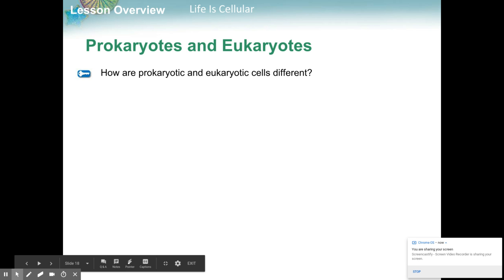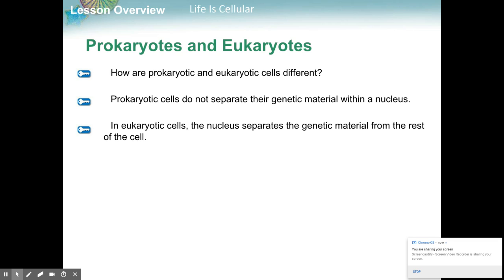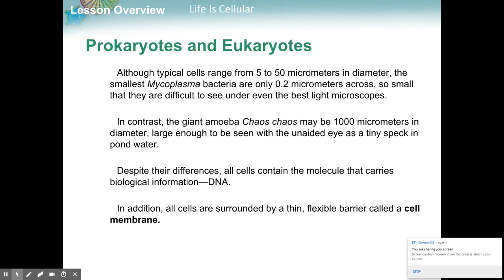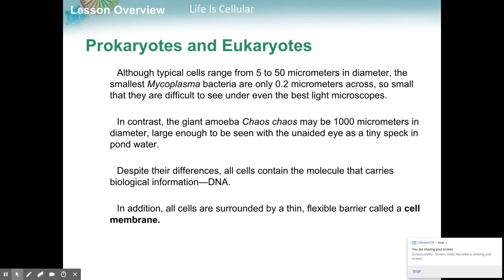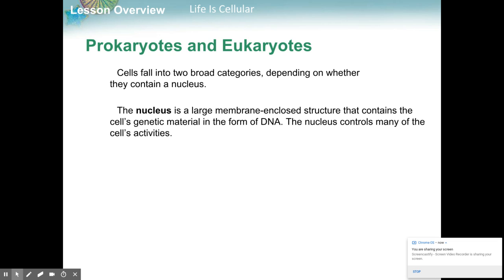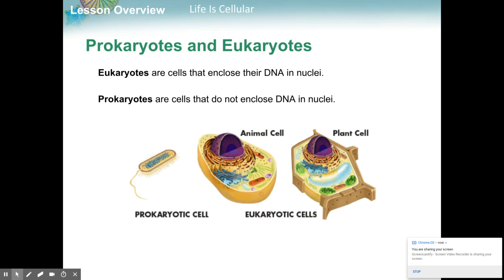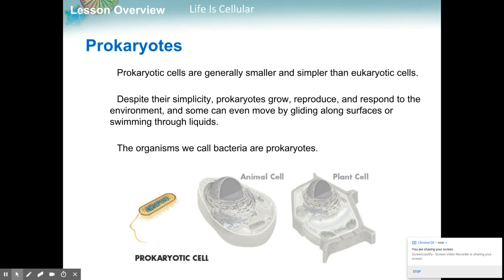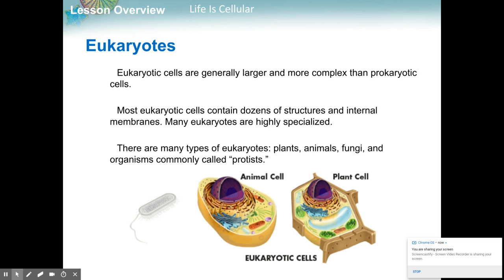7 1 Life is Cellular B